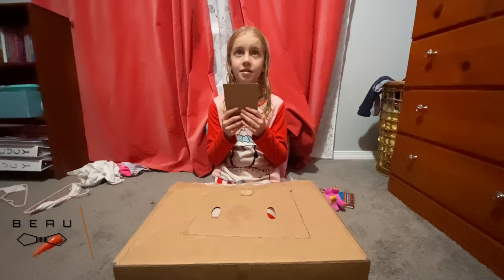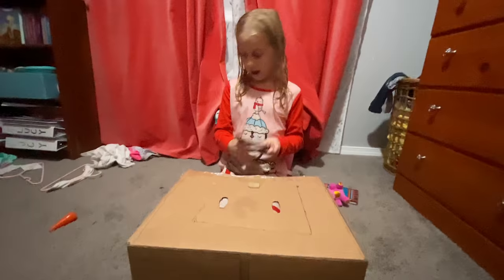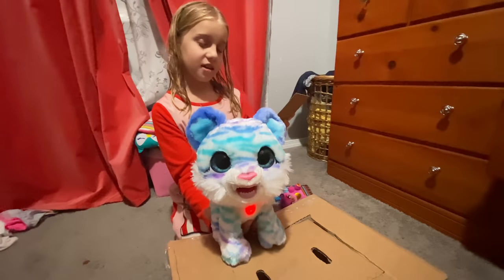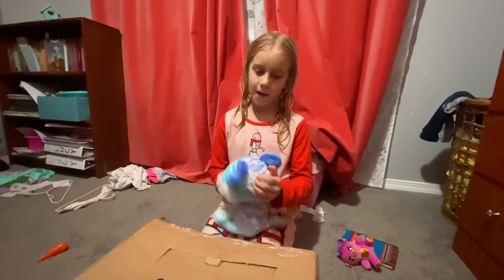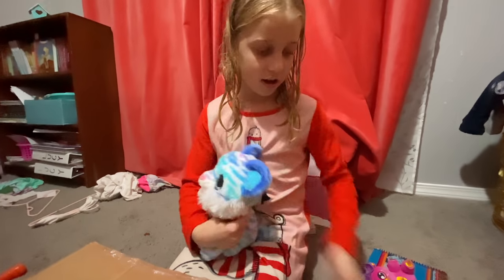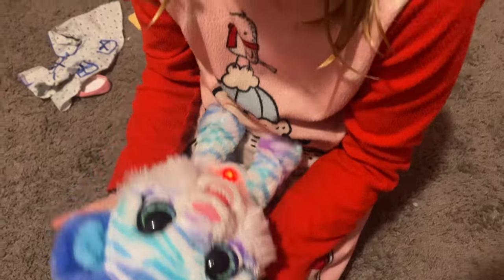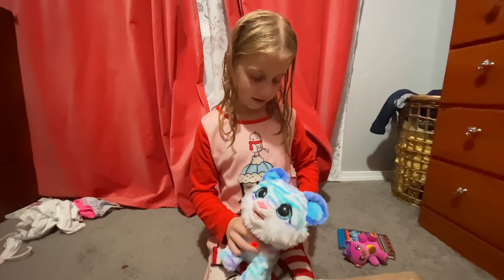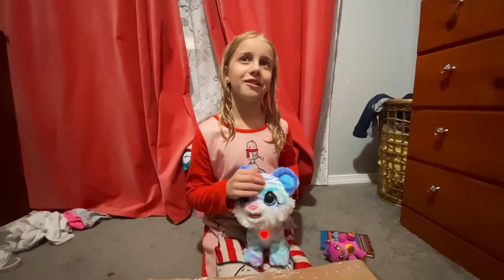★★★★★ Review of furReal North The Sabertooth Kitty Interactive Plush Pet Toy,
Here's this little icy tiger kitty on Amazon
My daughters (6 and 8) love this interactive sabertooth tiger toy.
Already they love cats, but to have one they can pet? So cool.
They love how it requires some tender interaction.
This little kitty cuddles with them all night.

BONUS FOR PARENTS: Yes, there's an on-off switch! Praise the Lord!